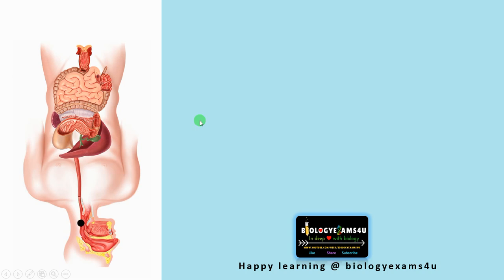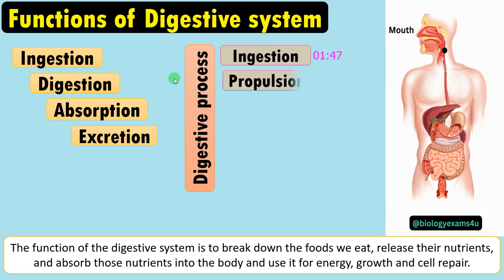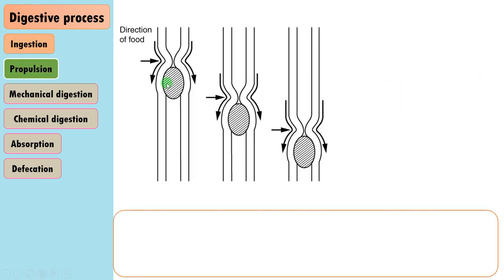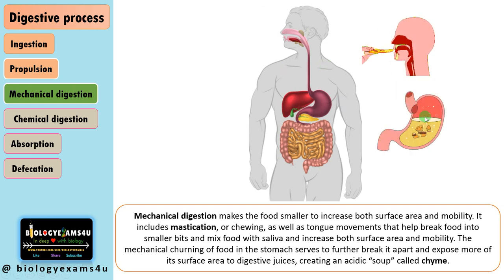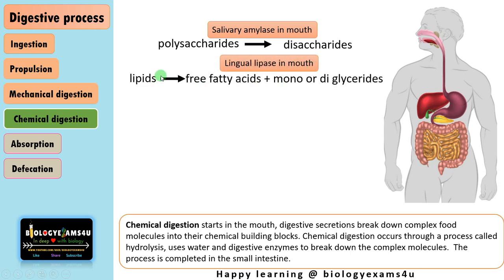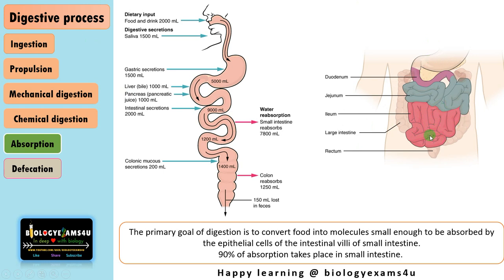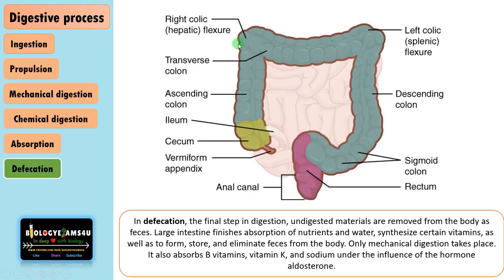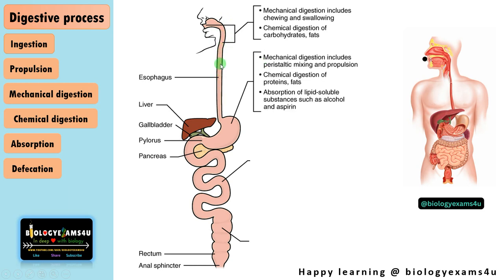Functions of Digestive System || Ingestion, Digestion, Absorption and Excretion biologyexams4u u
In this comprehensive video, we delve deep into the intricacies of the digestive system, providing you with a thorough understanding of its essential functions - ingestion, digestion, absorption, and excretion. Dive into a fascinating exploration of the human body's remarkable ability to process and extract nutrients from the food we consume.
Happy Learning ✌️
⌚ Stamps
00:00|| Introduction
01:45|| Ingestion
02:17|| Propulsion and peristalsis
03:05|| Mechanical digestion
03:51|| Chemical Digestion
05:08|| Absorption
06:34|| Defecation
07:36||Summary